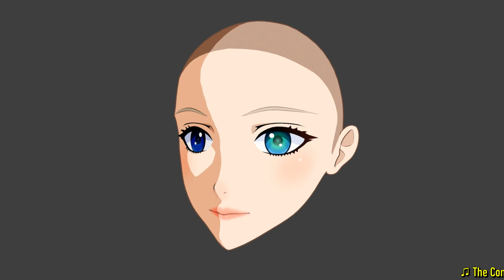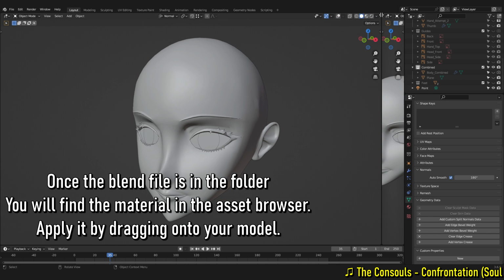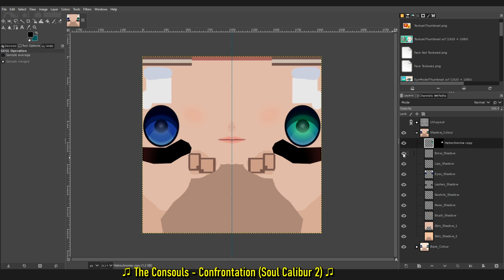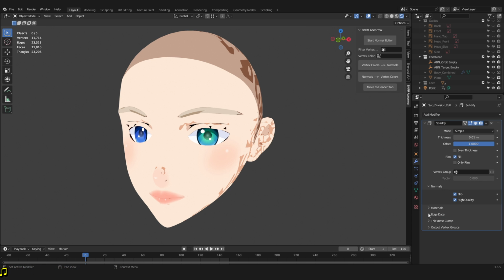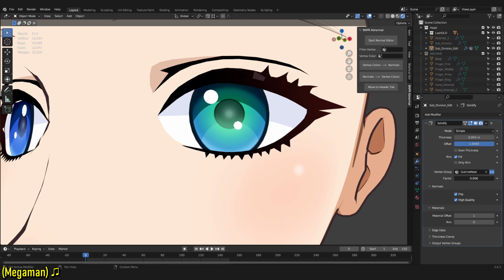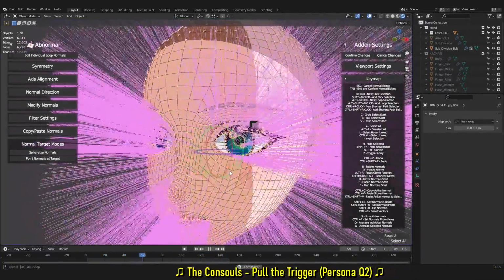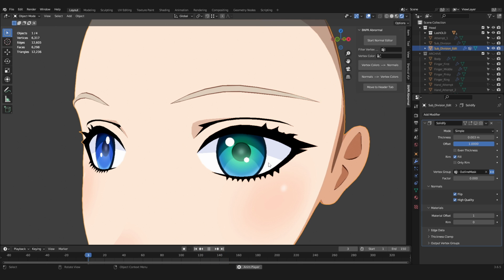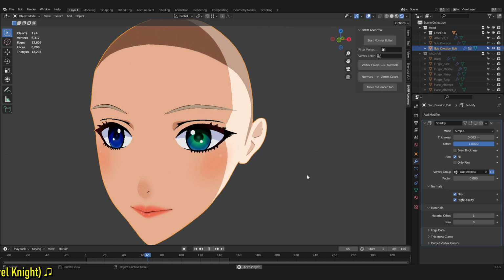How to get Smooth Cel Shading and Outlines in Blender 3D!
In this video I will show how to set up cel/toon shading for your 3D models in Blender. This will cover the basics of Shaders, Outlines through inverse hull and the basics of normal editing.

The goal of this series is to help people create Anime models in 3D as it's very different from traditional Modelling. This is mostly geared toward Game Development, however many of these techniques can be used for animation/rendering as well.

♫ Music ♫
Music is shown at the bottom of the video, Covers produced by @TheConsoulsBand A fantastic band that covers video game music in various styles, check them out!

🕮 Chapters 🕮
00:00 Introduction
00:15 What is a Shader?
01:52 How to Set Up Cel Shading.
04:32 How to add an Outline to your Model.
05:18 Demonstrating how to set up an Outline in Blender3D.
06:33 Fixing Outline issues with Vertex Groups.
08:25 Introduction to Normal Editing in Blender.
09:23 Basic Normal Editing for Smooth Shading.
10:17 Solutions for Eye Shading with 3D Anime Characters
14:30 Conclusion and Outro